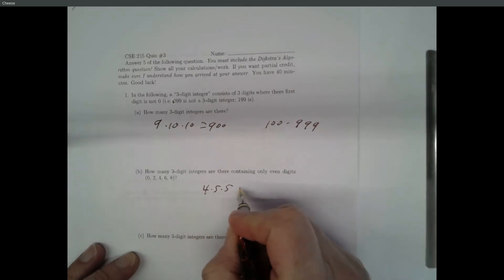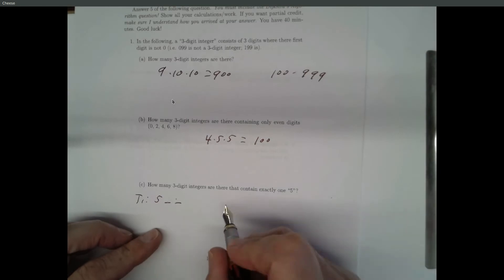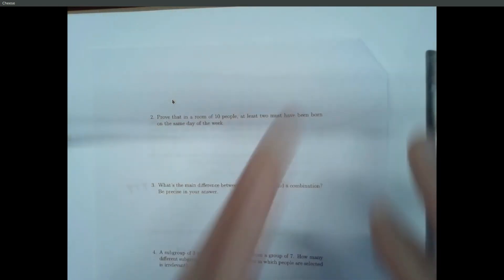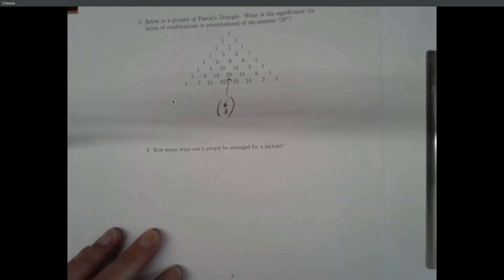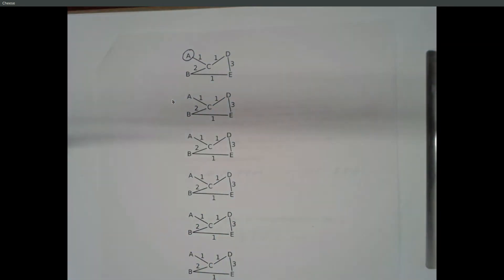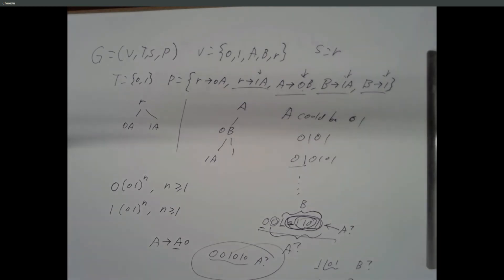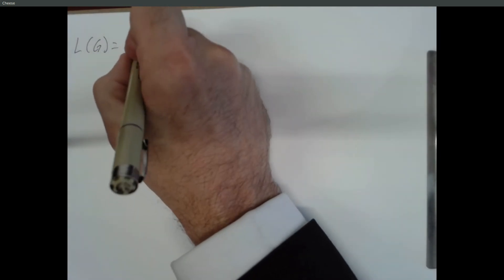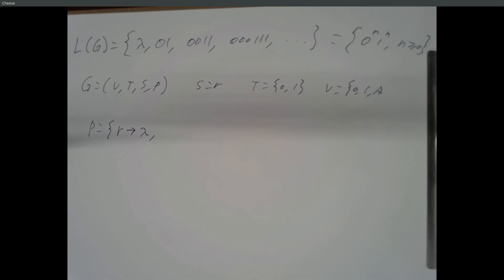CSE 215 20190311